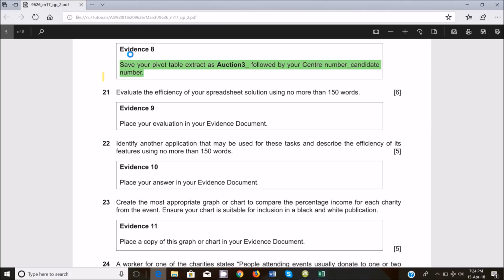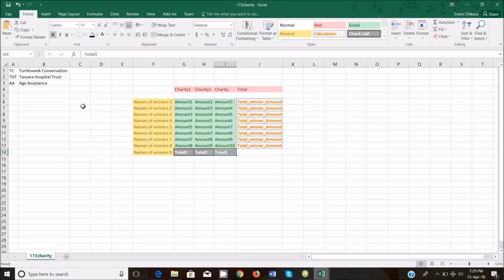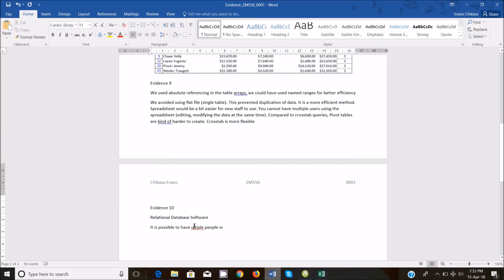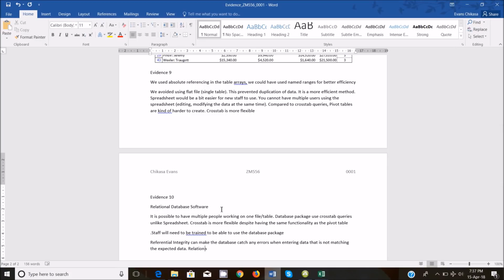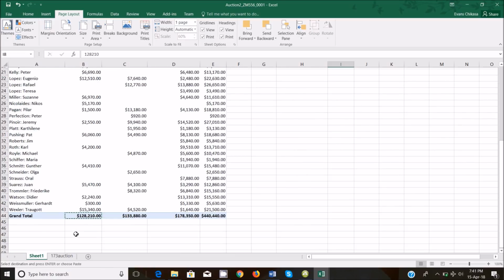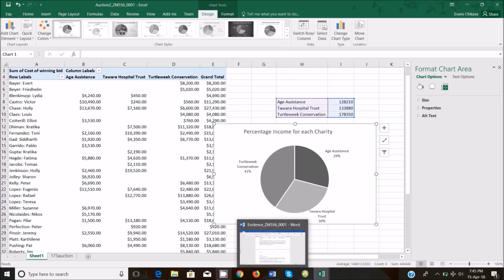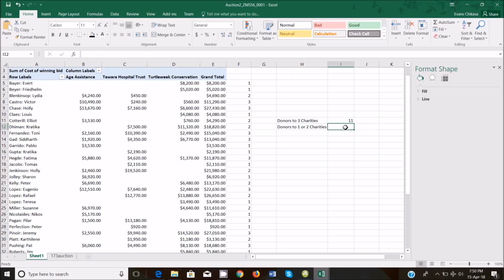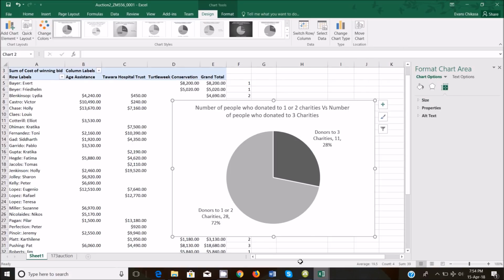AS A Level IT 9626 paper 2 February March 2017 Spreadsheets part 3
In this video, I solve questions from the AS/A-Level IT 9626 February March 2017 Paper 2. Learn how to solve exams questions in these simple but effective tutorials